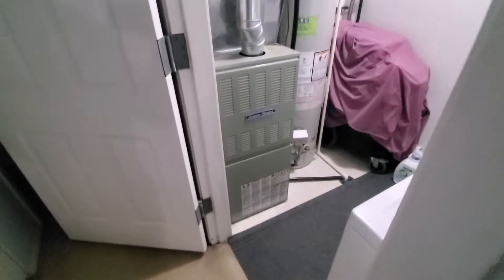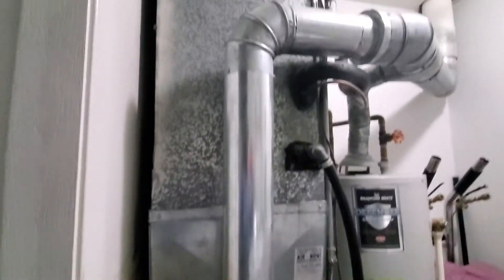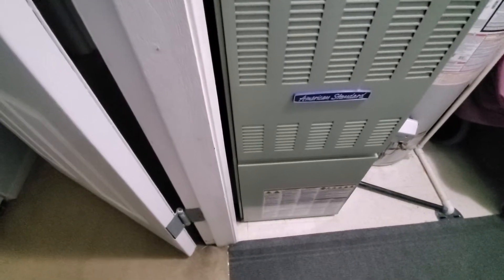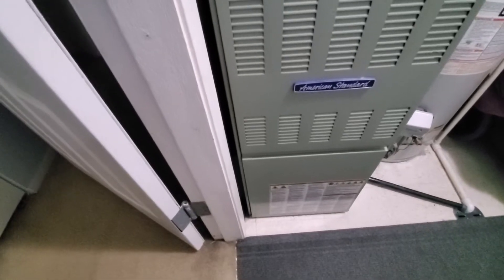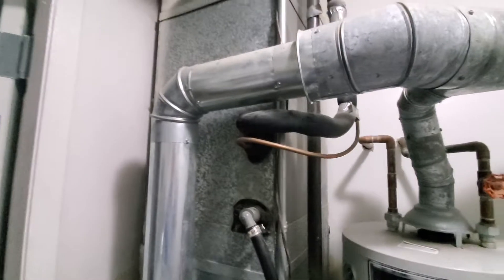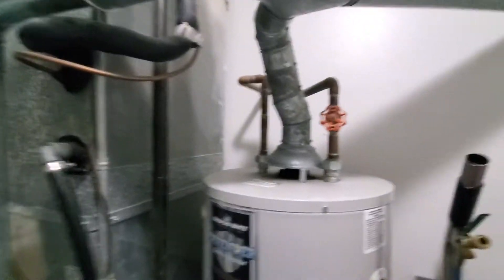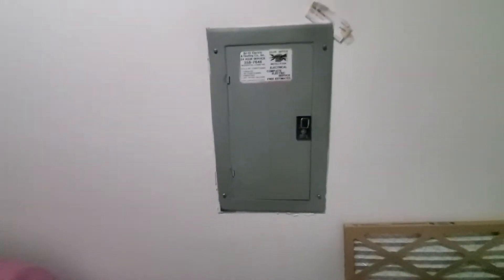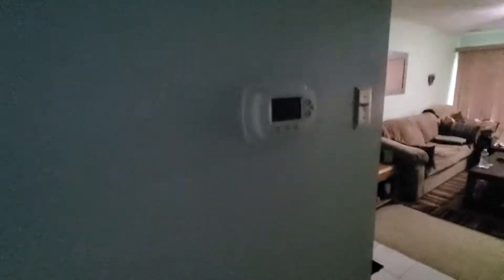610720 8-17-19 standard